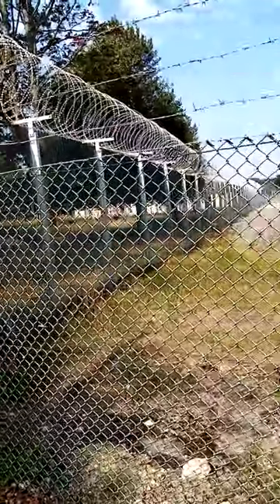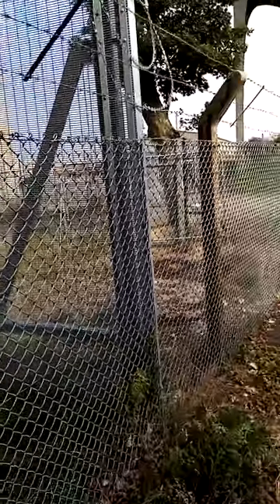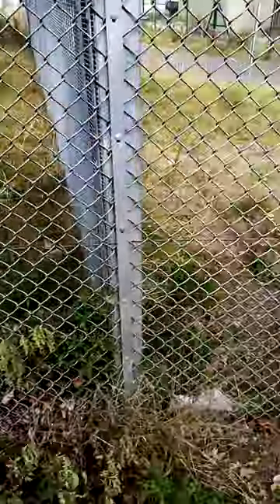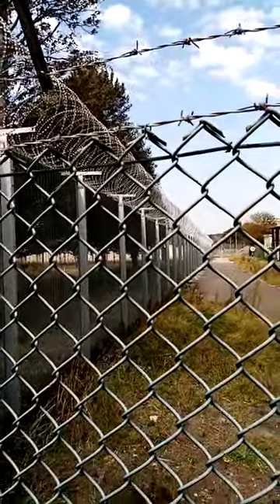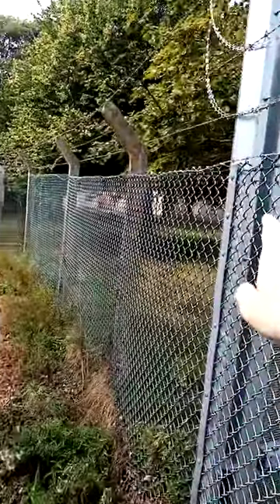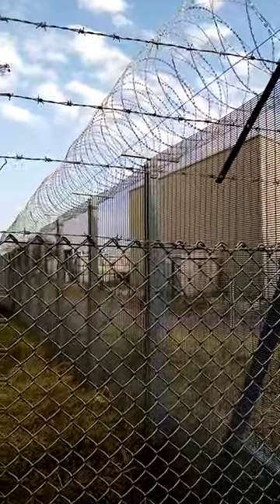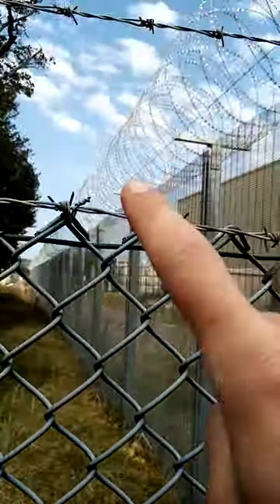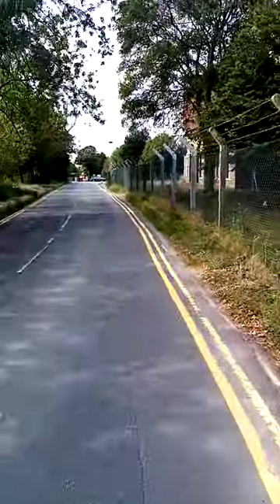Razor wire. Napier Barracks Folkestone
Once again sorry about the sound quality (I am by the sea and my phone is shit) but look what is starting. I bloody told you